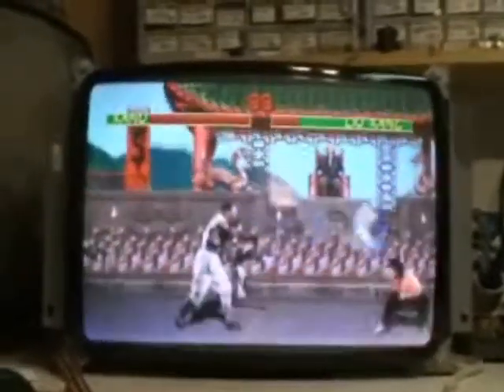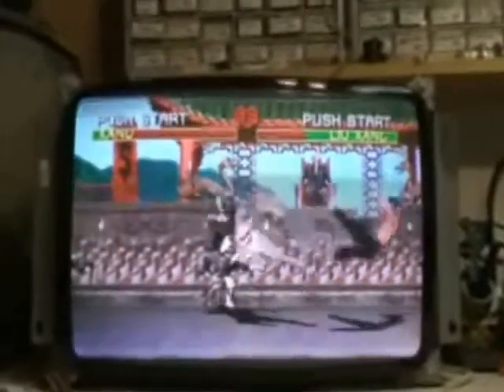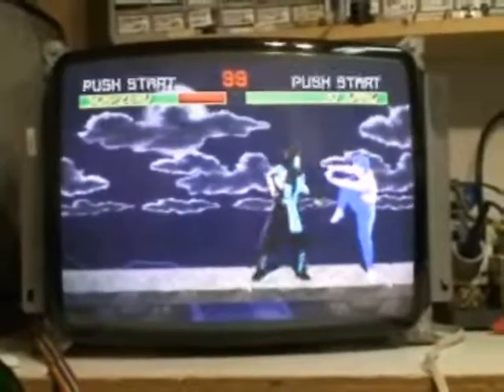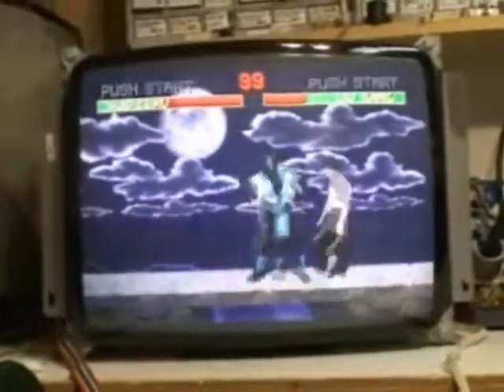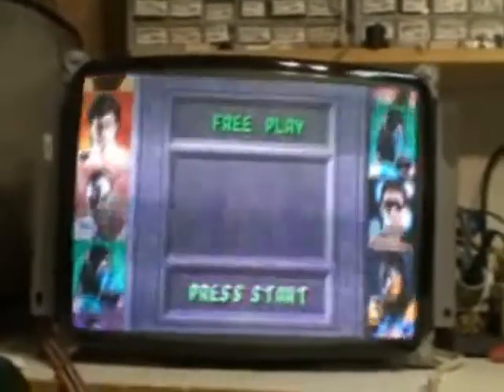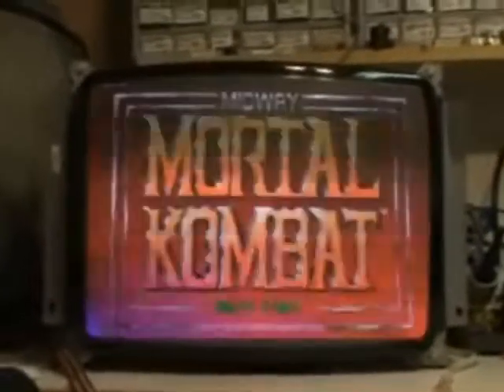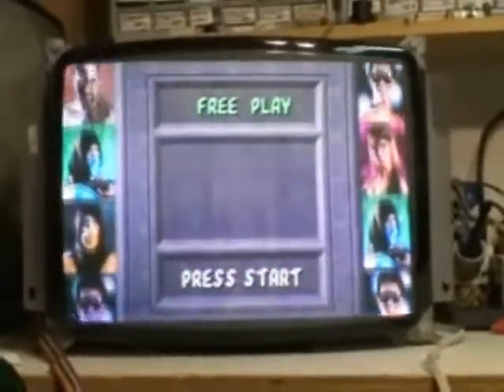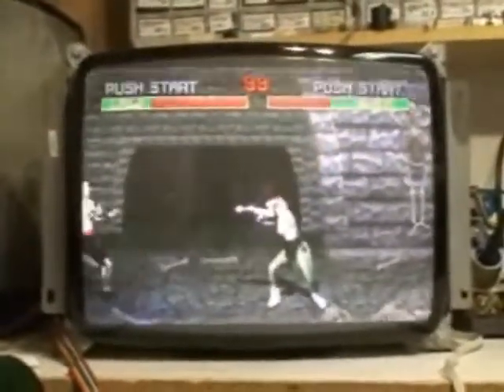NEOPOLSS, KLOV 19" K7000.